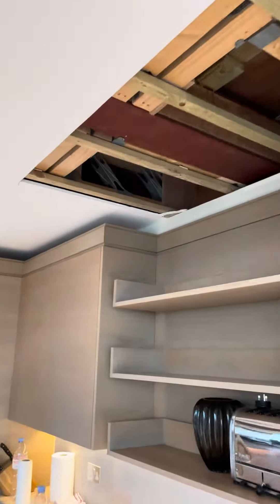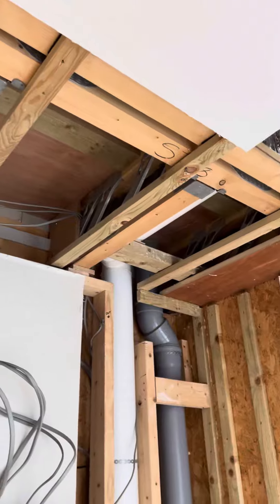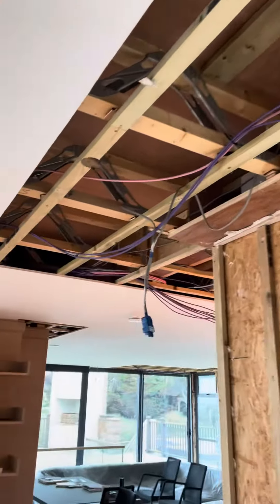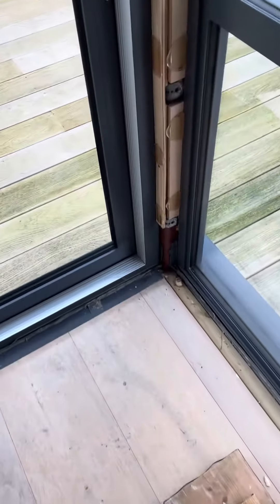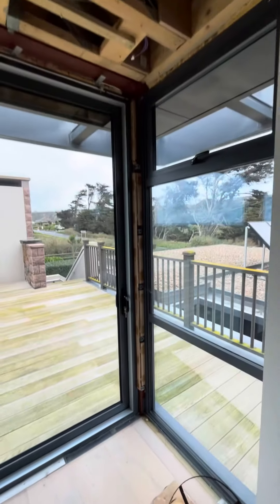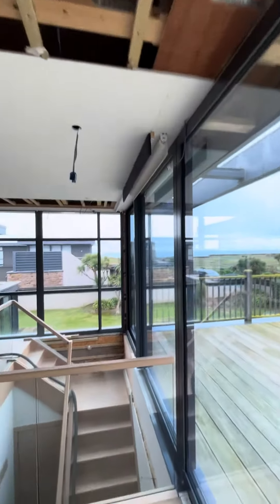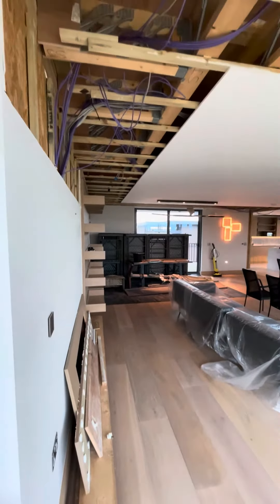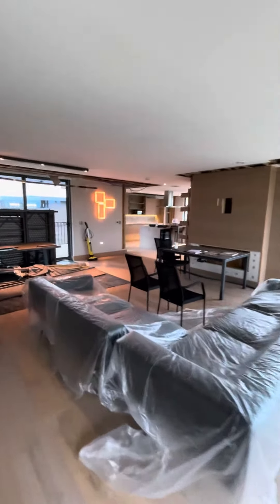Million pound house leaking and falling apart in Jersey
Welcome to the wonderful world of Jersey, here’s a brief insight into our works here, we have been asked by the client who has been instructed by the states of Jersey to open up parts of his luxury home to allow the engineers to conduct a thorough report.